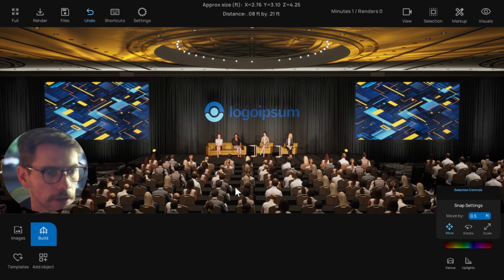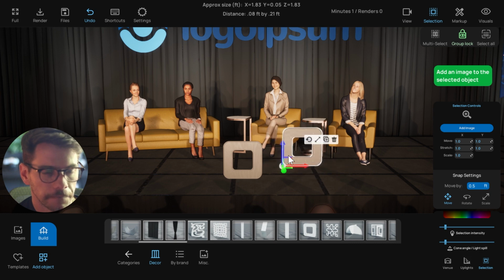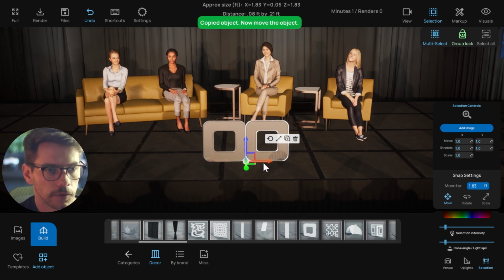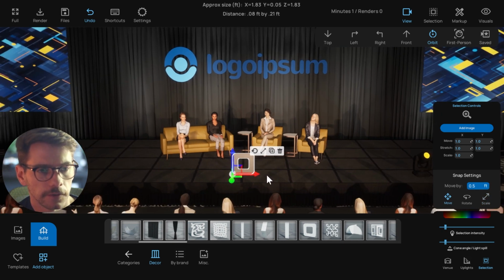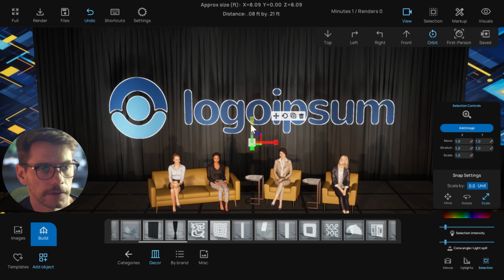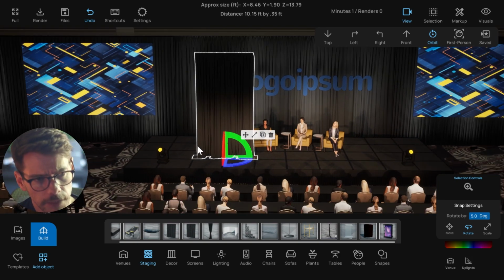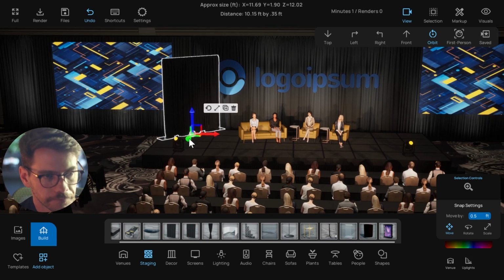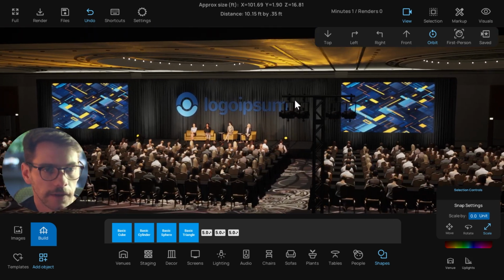How to use the move, rotate and scale tool in RenderNow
In this video, I will show you how to move, rotate and scale objects in 3D with RenderNow. This will allow you modify objects easier and faster.  To learn more, visit eventrender.com. Hope you enjoy!